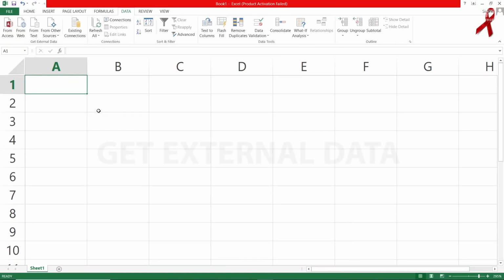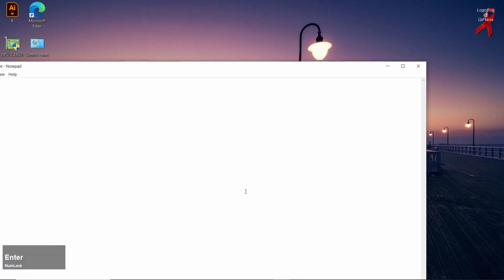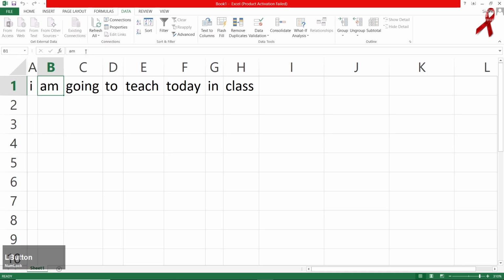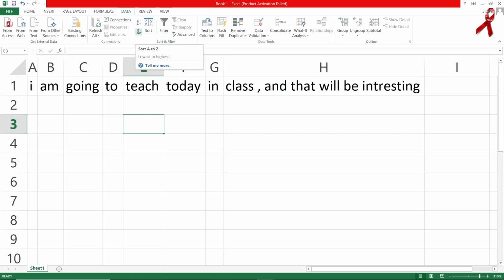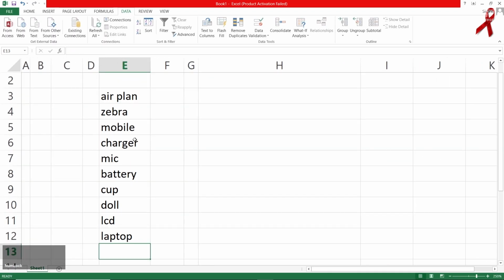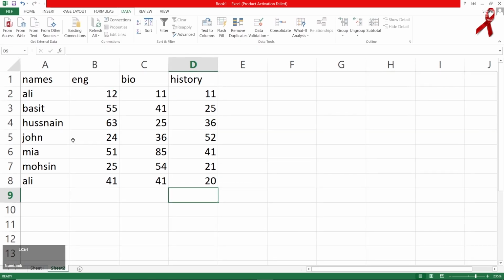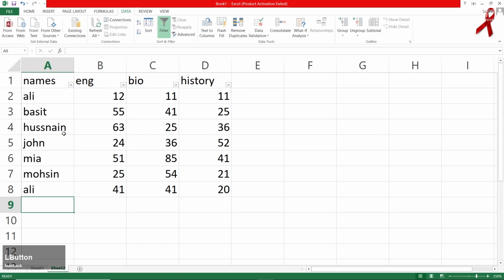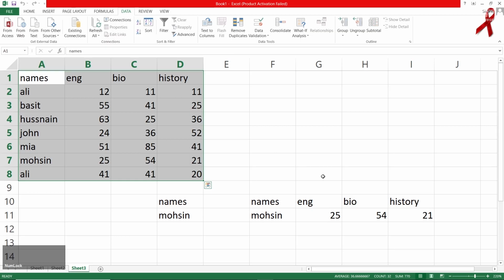ms excel tutorial | how to get external data in excel | class 13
hi there, in this tutorial I am going to teach class 13 of MS excel tutorial, in which I will try to teach you how to get external data in excel, and I will teach you data tab in excel.